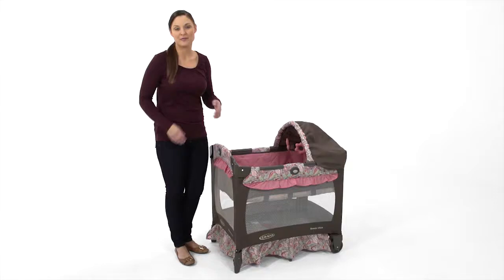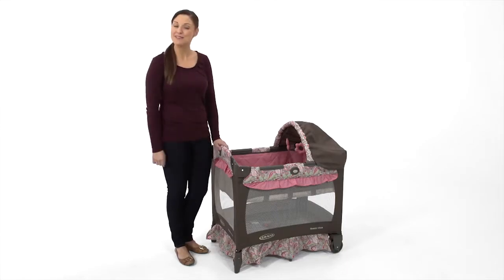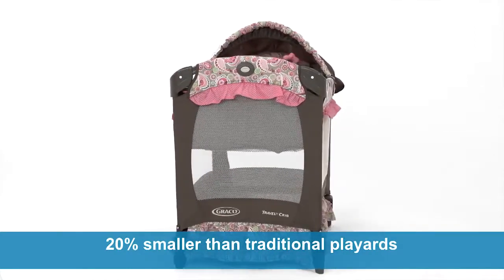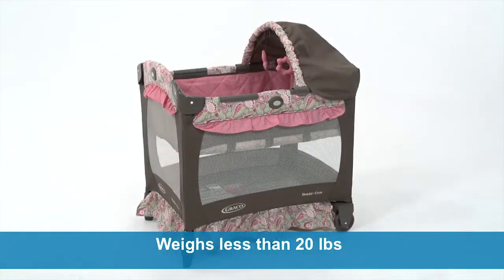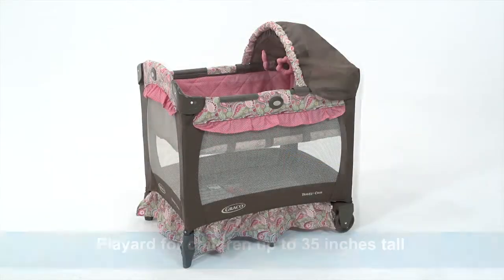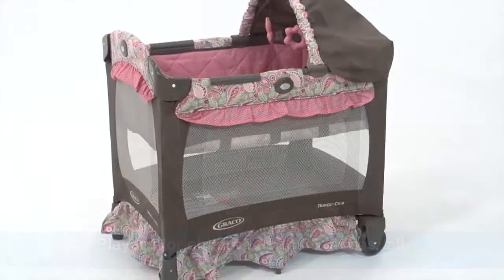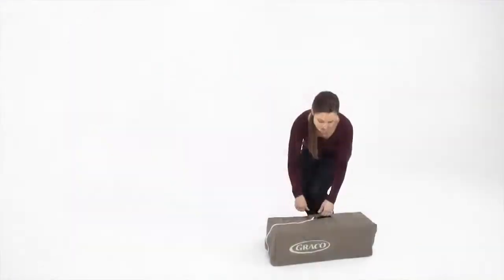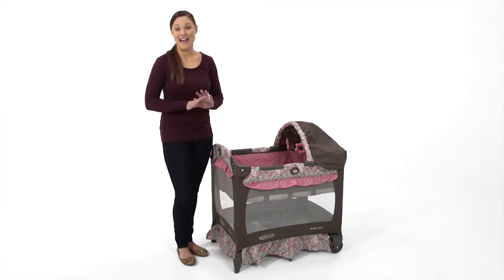Baby To Toddler Travel Crib with Stages